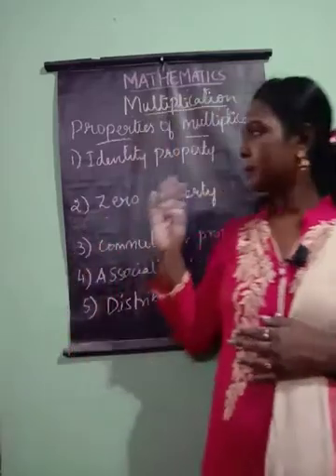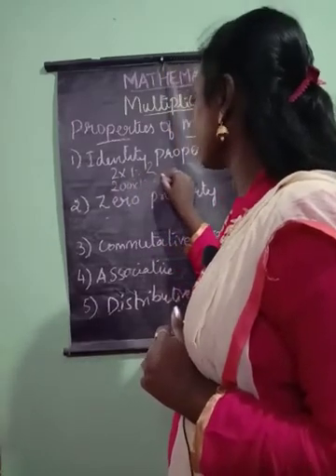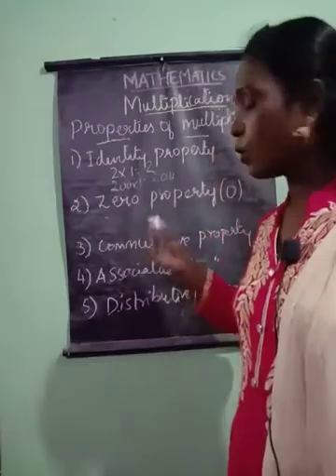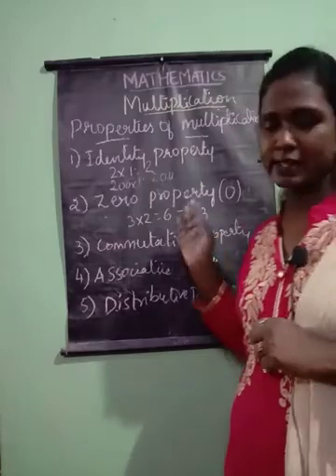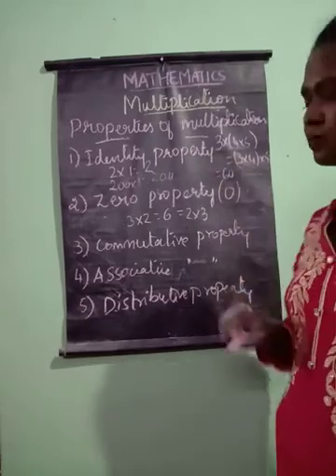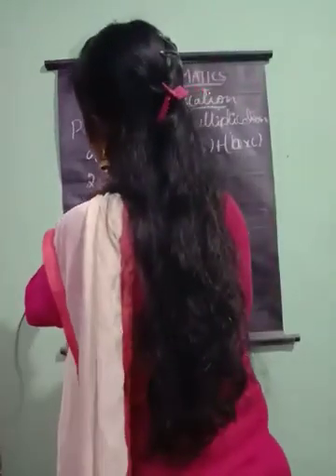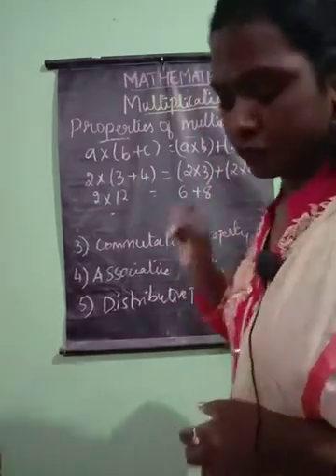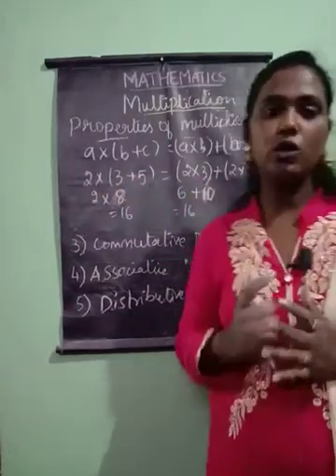Mathematics class 4 Chapter 5 part 3